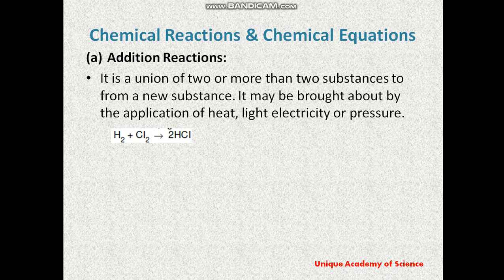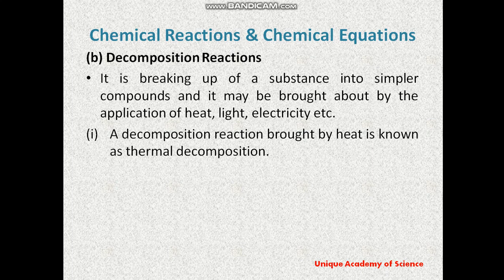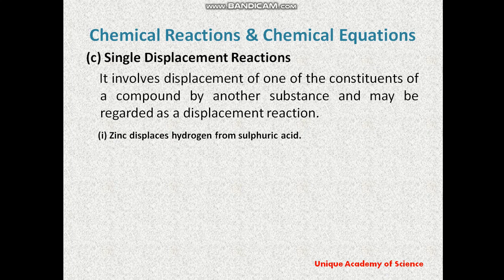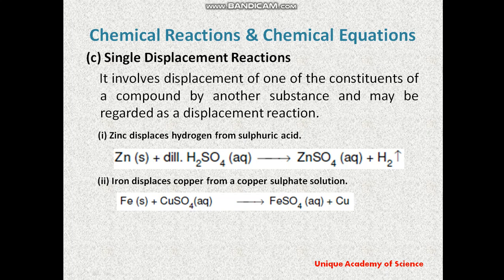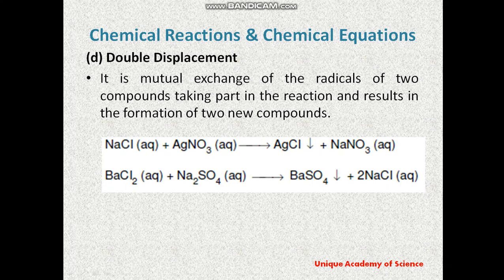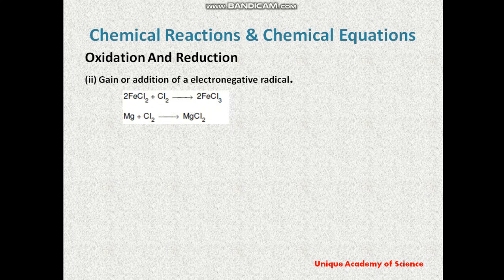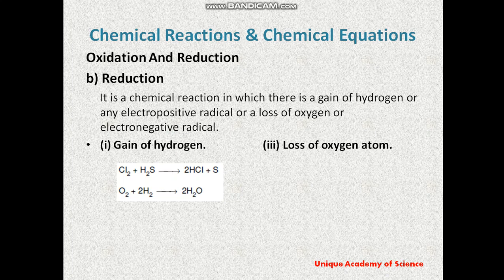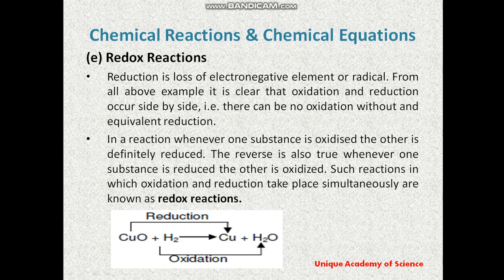Types of Chemical Reactions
Chemical Reactions and Chemical Equations    Class 10 Science NCERT Syllabus